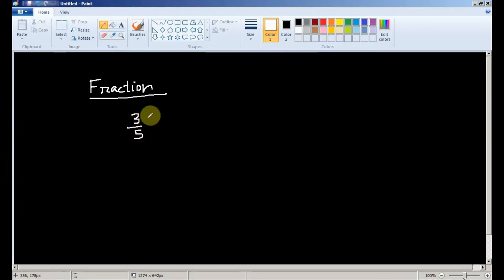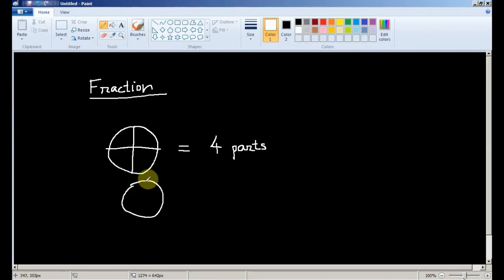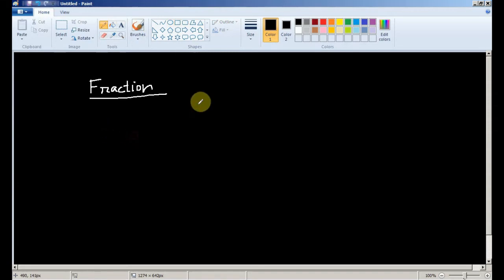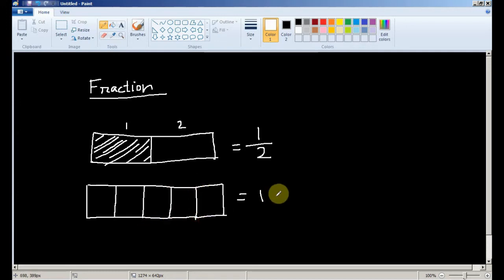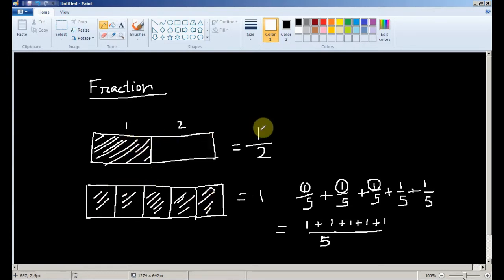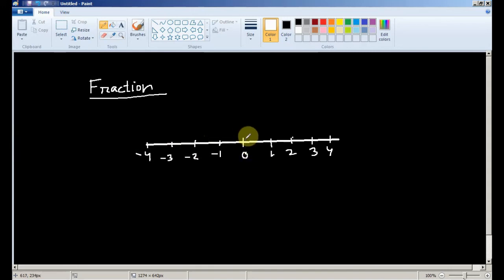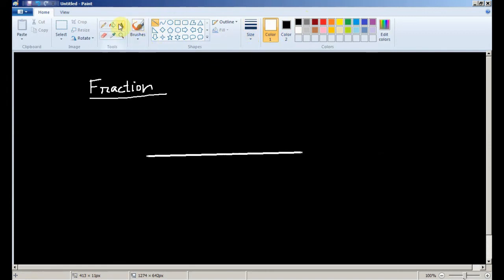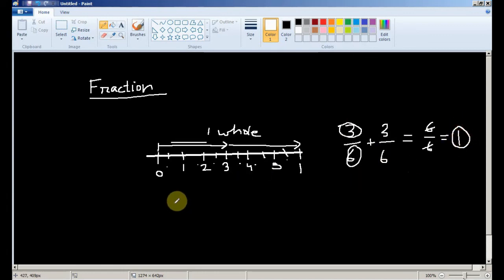Example 9 -Visualizing Fractions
In this video of elementary algebra, I will show you few examples of visualizing a fraction. It is easy to solve the initial fraction problems, but as things get harder, your understanding of fraction play a big role.

Check your understanding by visiting our site and taking a small quiz.